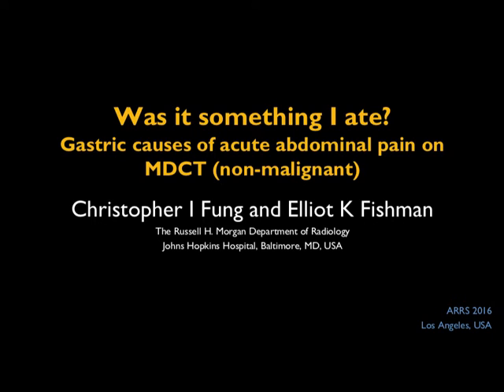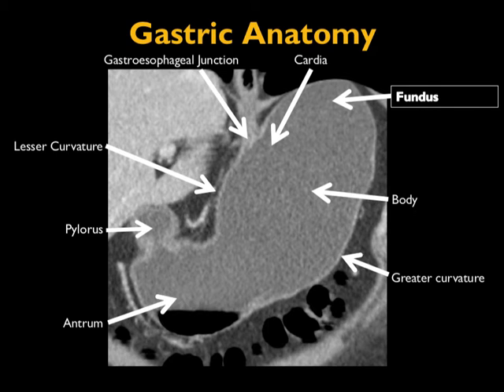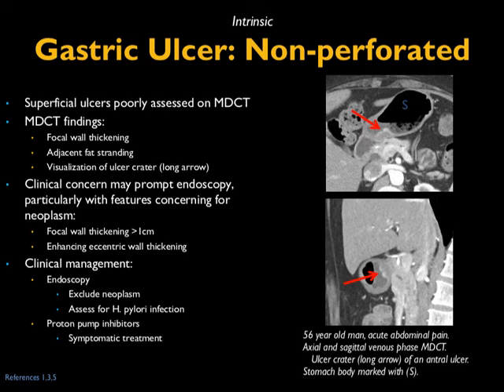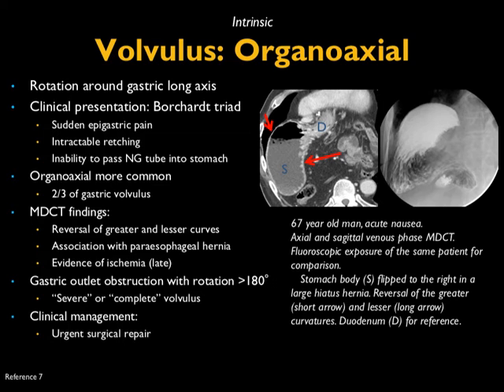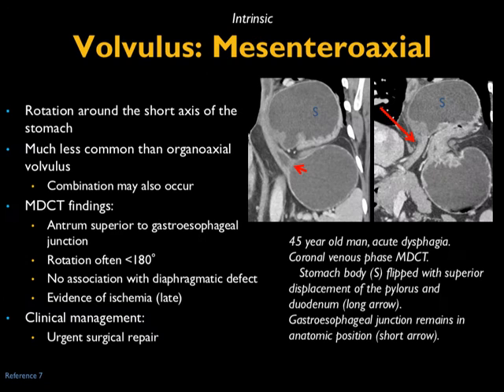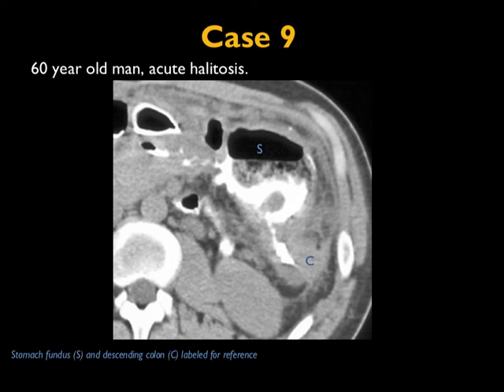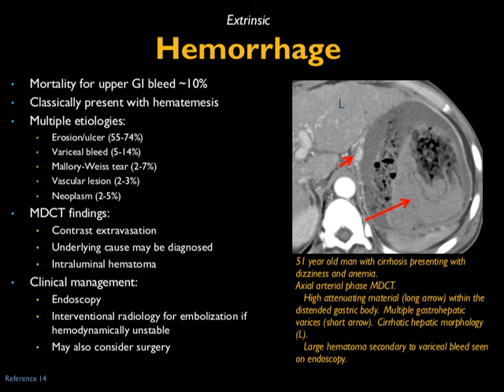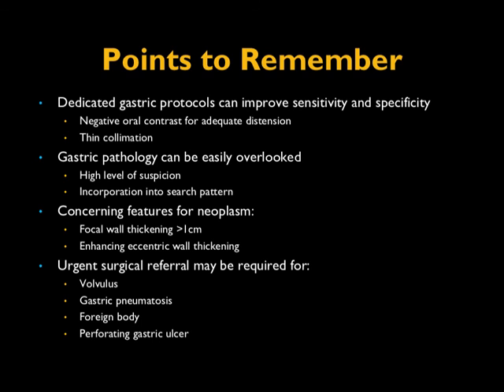Was it something I ate? Gastric causes of acute abdominal pain on MDCT (non-malignant)